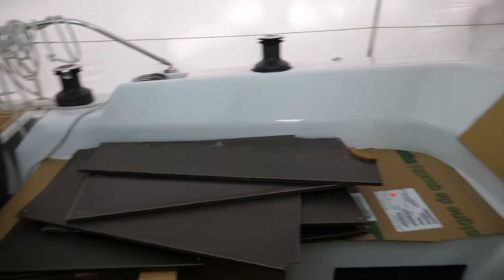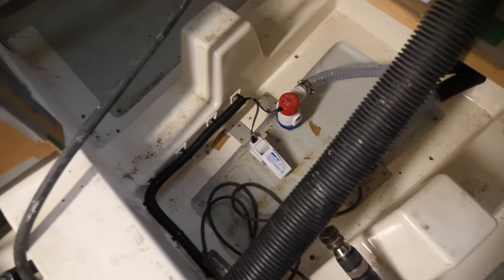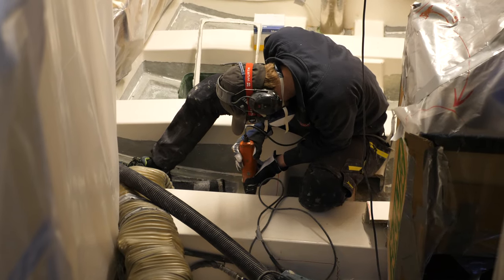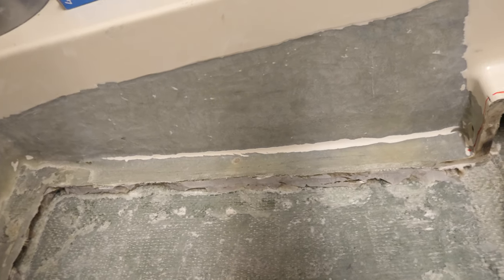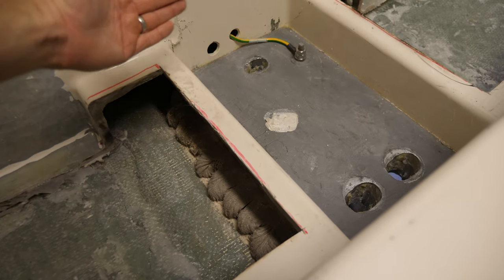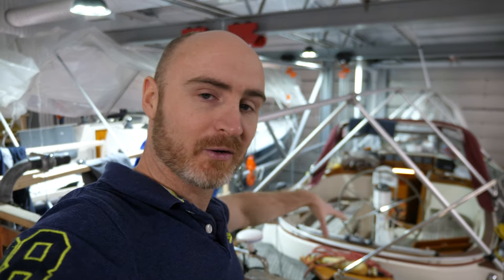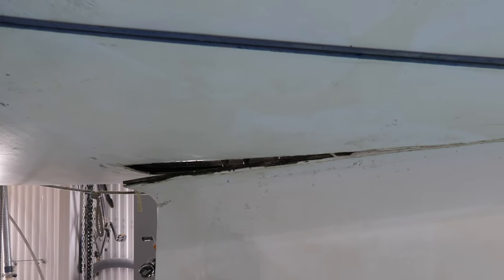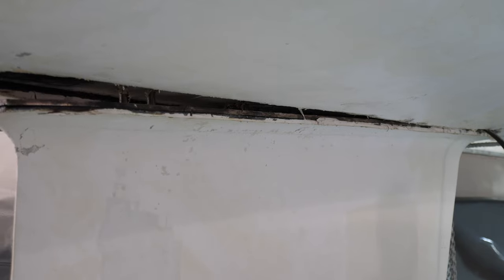SAILBOAT REBUILD - how to REMOVE a KEEL - Plastskador repair - week1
At the end of the 2020 season Plastskador took Aurora carefully into the yard to await the repair. Now it's finally time to take her in and start fixing her up. This is part one of the repair all is going well so far, the furniture has been removed, the grinding has started and the keel came off.